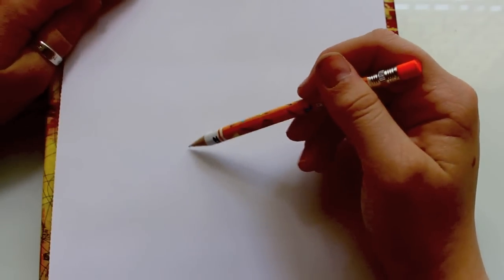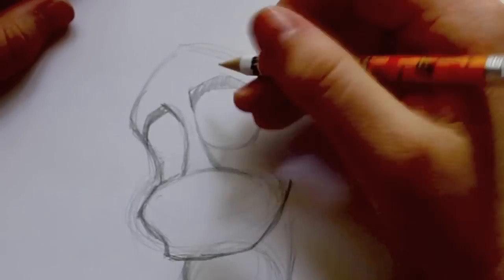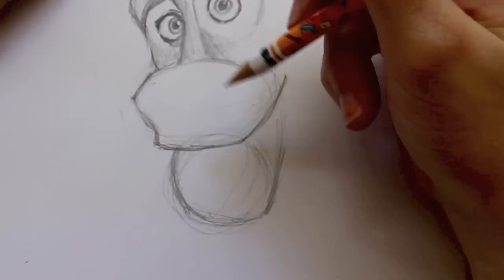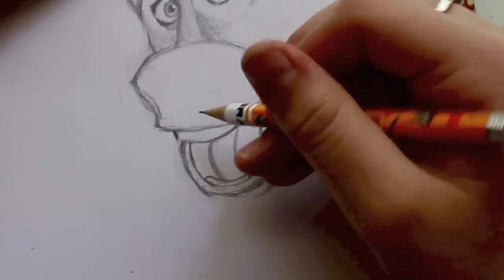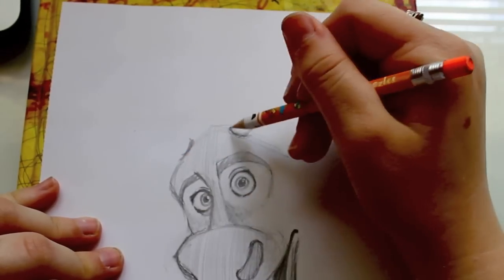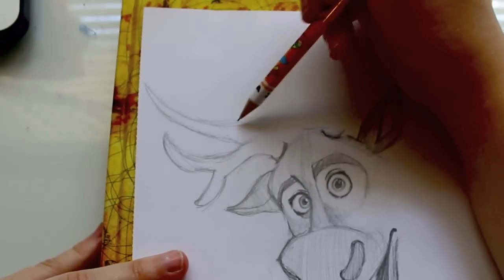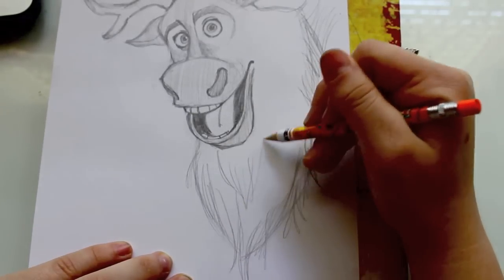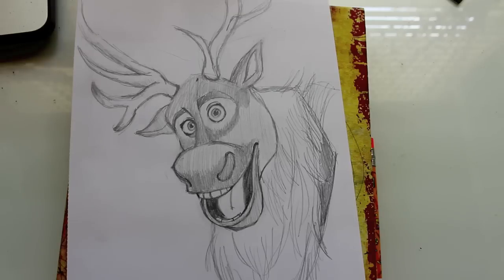How to Draw SVEN from Disney's Frozen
Here is how to draw Sven the reindeer from Frozen! Hope you all enjoy!

Check out the full playlist for more videos like this one.

Want to BUY some of my ART, check out my ETSY Store